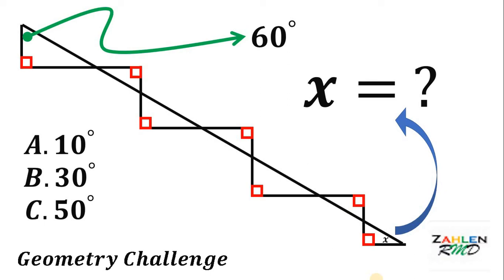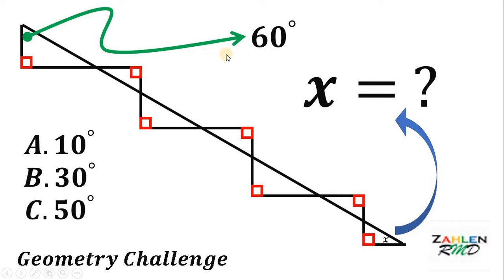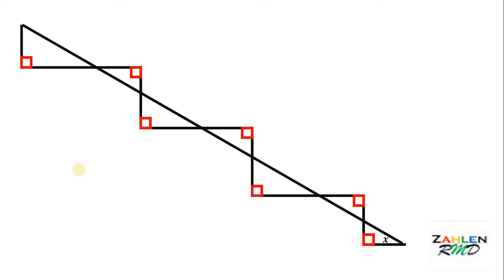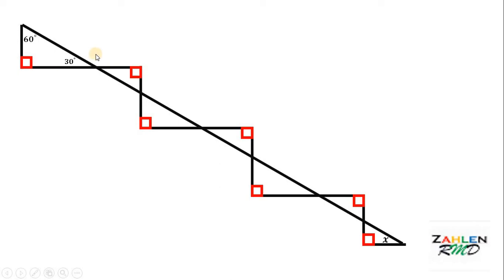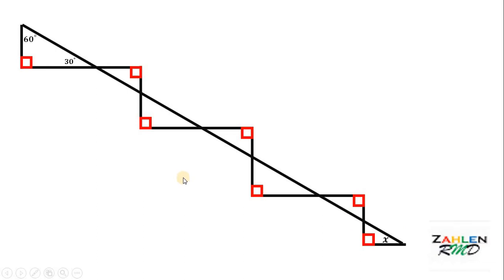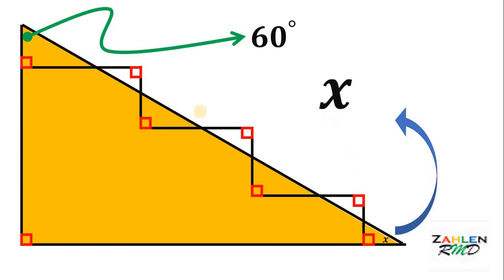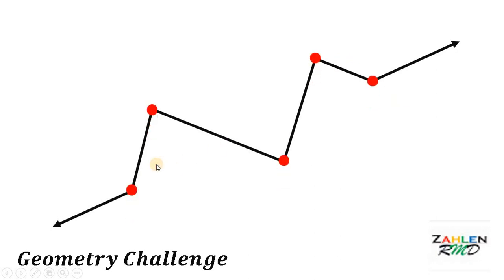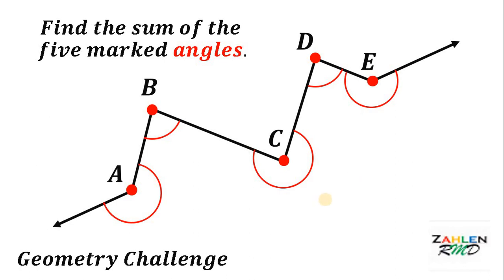Can you solve this 2 easy geometry challenge?